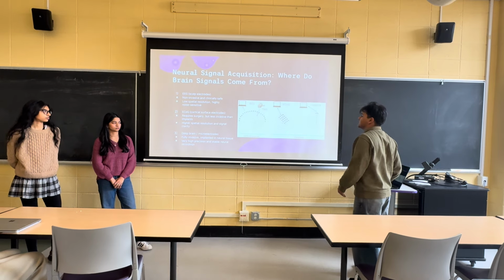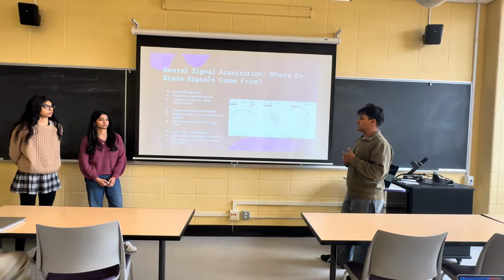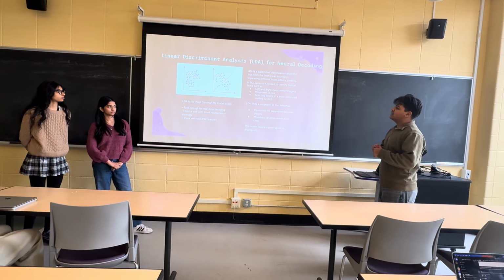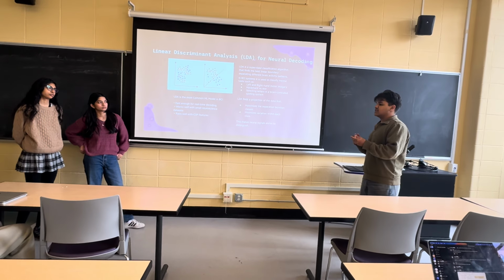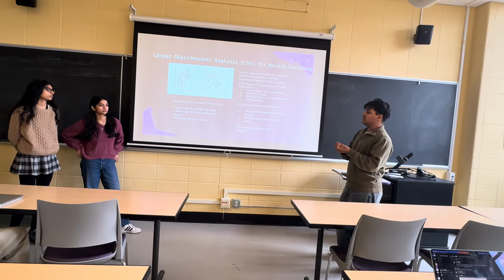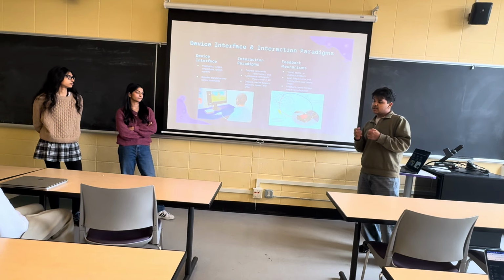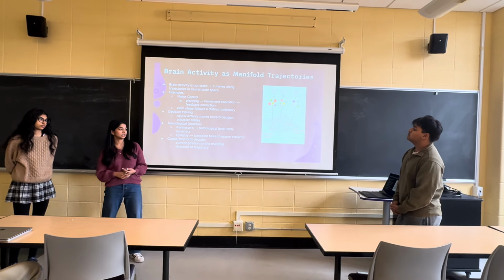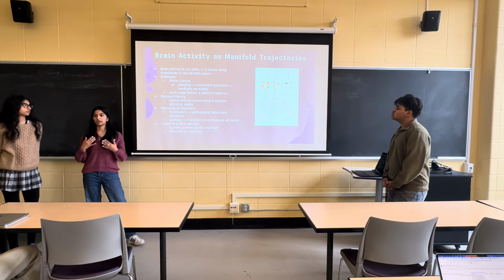I2 Fellows '26: BCI Applications with AI Presentation